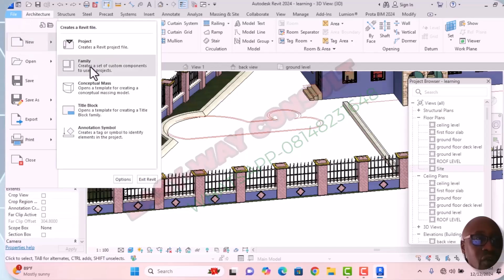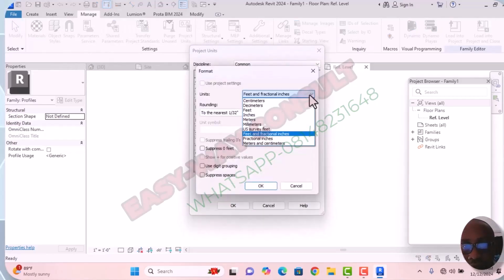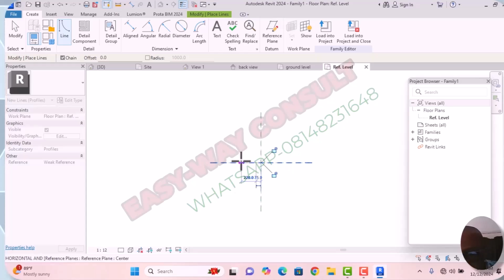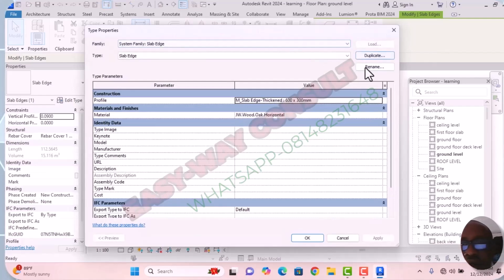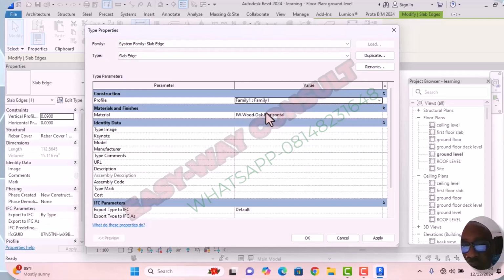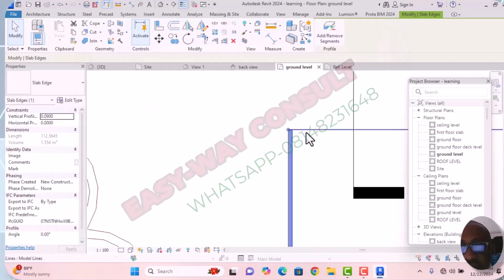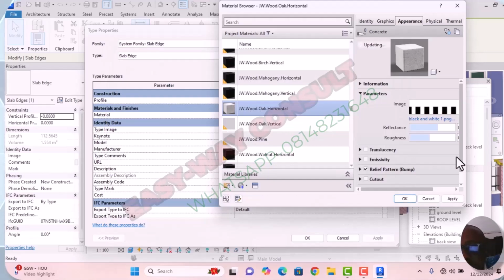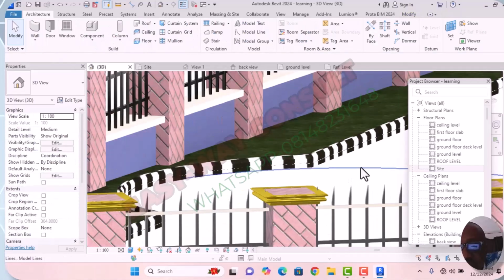Model of kerb, black and white kerb in revit